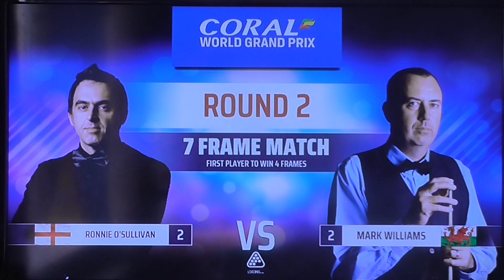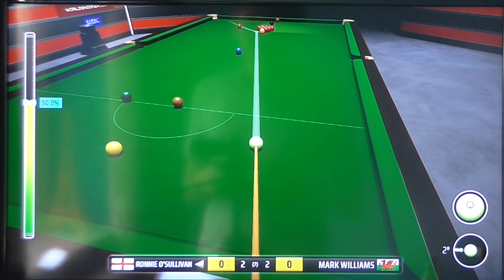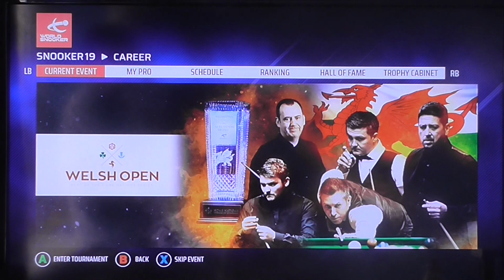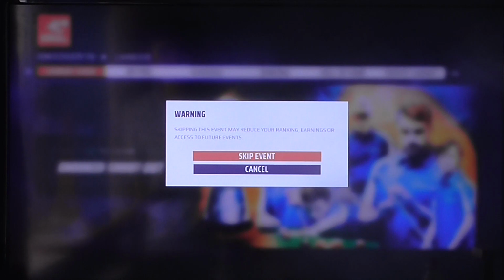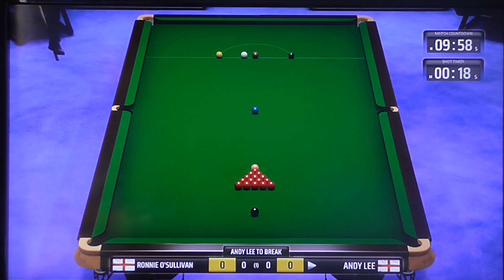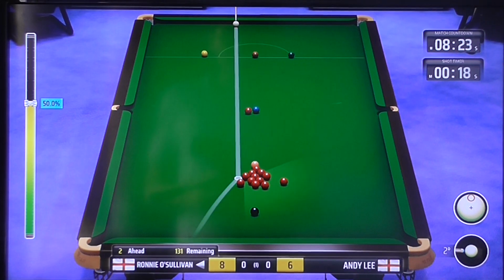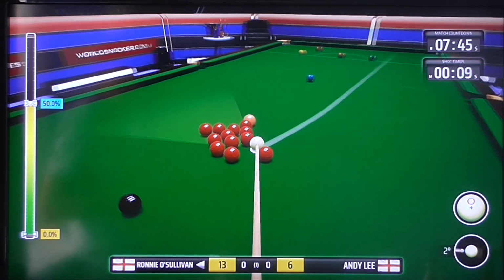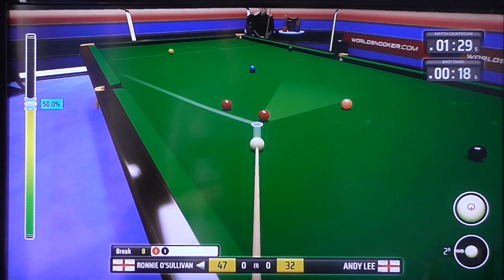Snooker 19 Career Mode #90 - AN EXCITING CONCLUSION!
I continue my season amongst all of the pros as Ronnie O'Sullivan, continuing my campaign at the World Grand Prix in the second round against Mark Williams. Will I make it to the top of the ranks? Win the World Championship? The UK Championship? The Masters? Watch to find out!

Enjoy! Please multiscribe and multi-like!
Watch out for part 91 of this series.